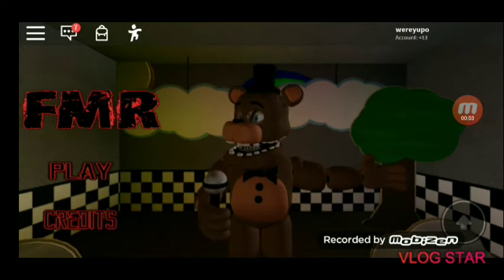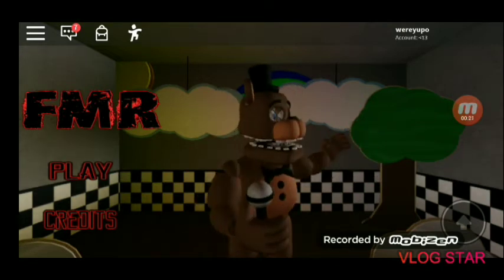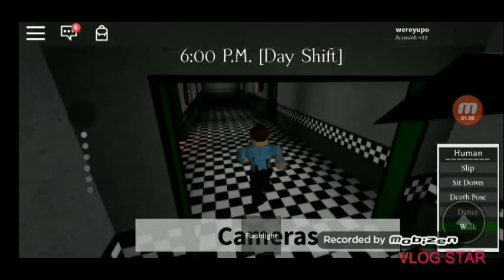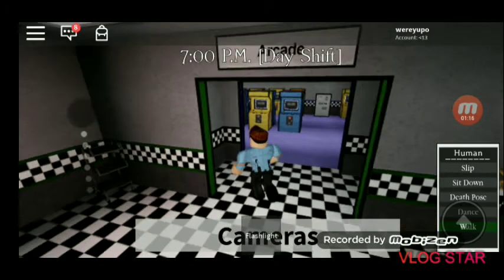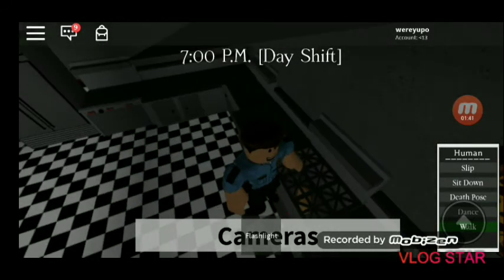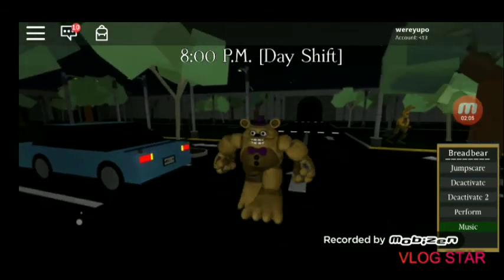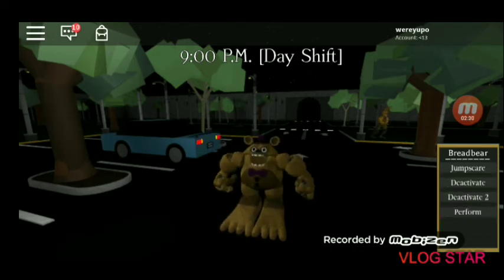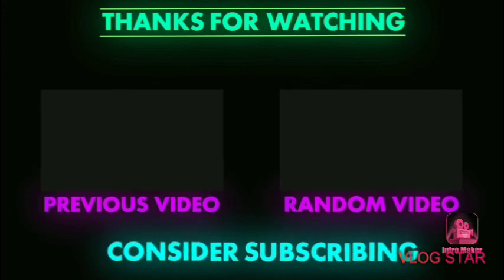How to get the secret character IV in Freadbear's Mega Roleplay